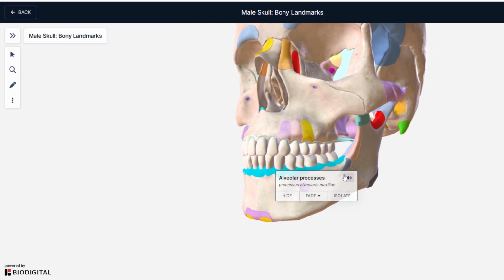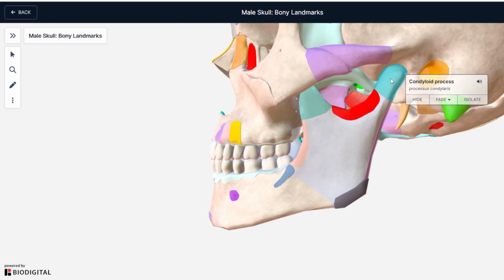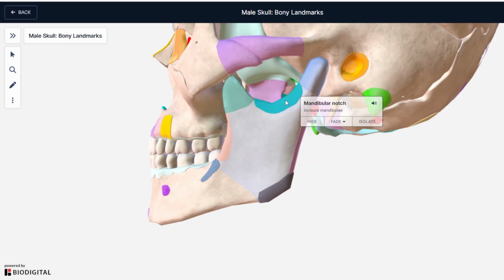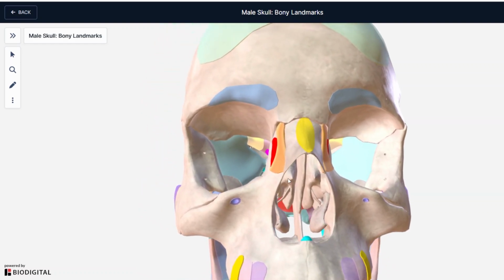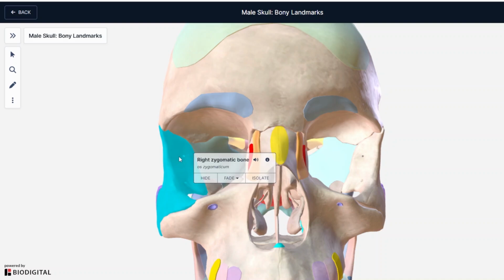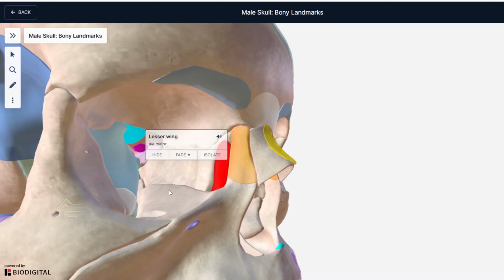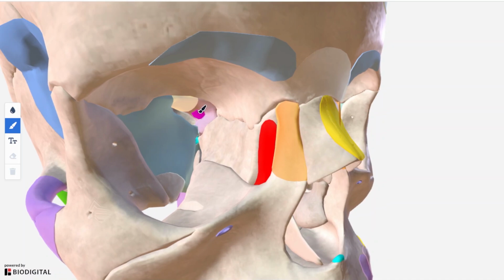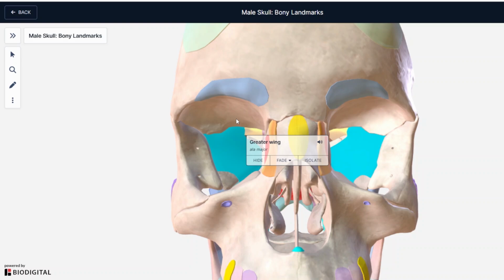Anatomy of the Skull Part.4 (Final Part)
in this video we are finishing up the anatomy of the skull